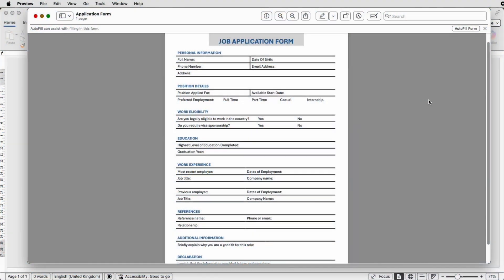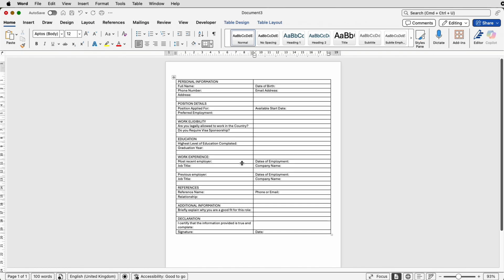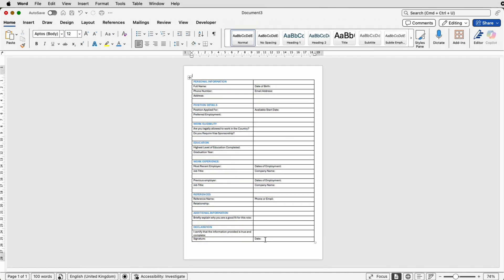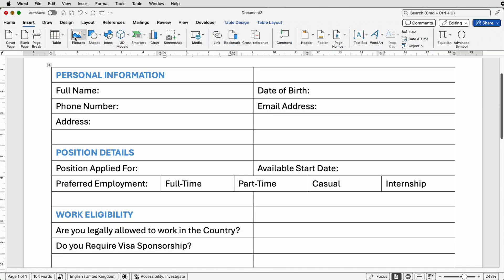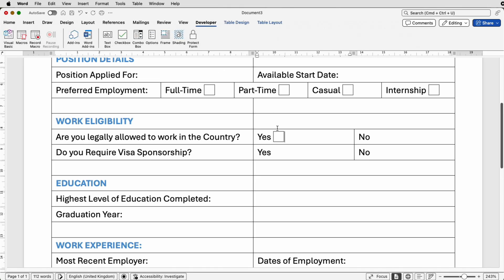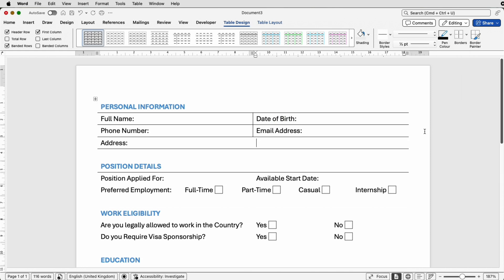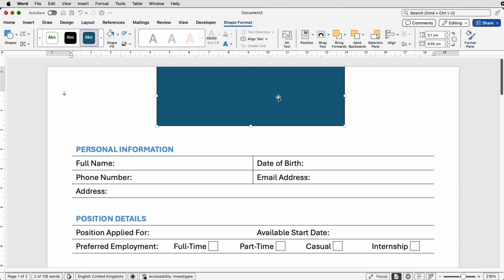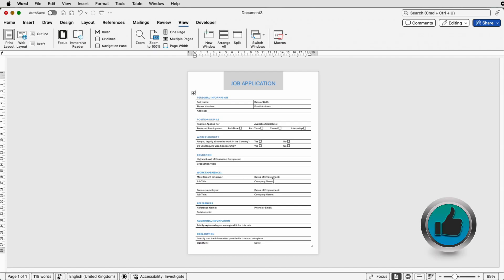How to Make Your Own Job Application Form in Word | Step-by-Step Tutorial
📝 Make Your Own Job Application Form in Word | Step-by-Step Tutorial

Want to create a professional job application form without buying templates or using complex software? In this easy step-by-step tutorial, you’ll learn how to design and format a clean, effective application form using just Microsoft Word. Perfect for employers, HR professionals, or small business owners!

🎯 What You’ll Learn:

How to structure a job application form
Adding fields for personal details, education, experience, and references
Using tables and text boxes for clean formatting
Optional: Making the form fillable for digital use
Pro tips for a professional, printable design
🖥️ No experience needed – just follow along and you’ll have your custom form ready in no time!